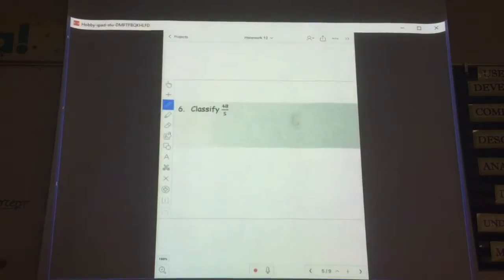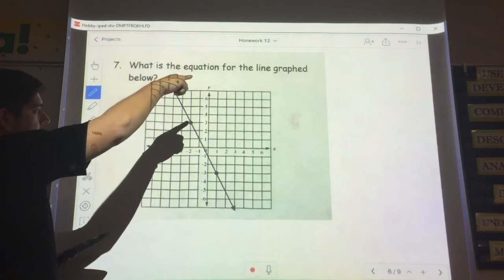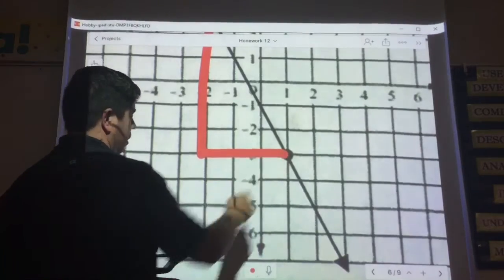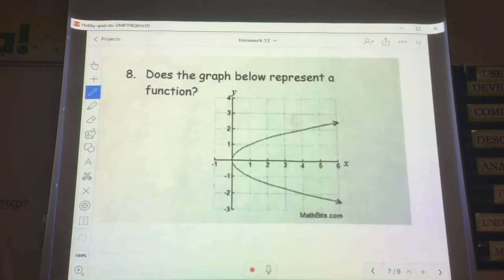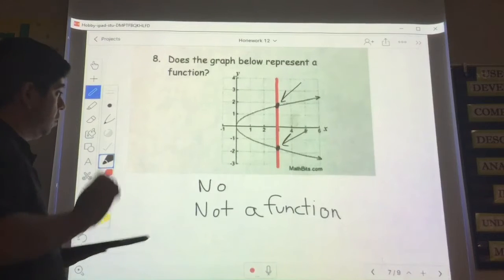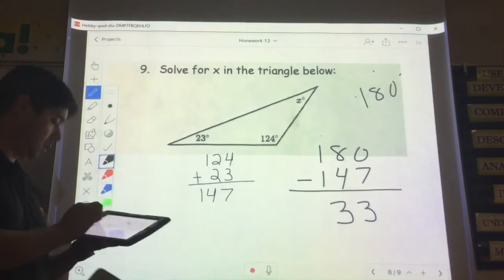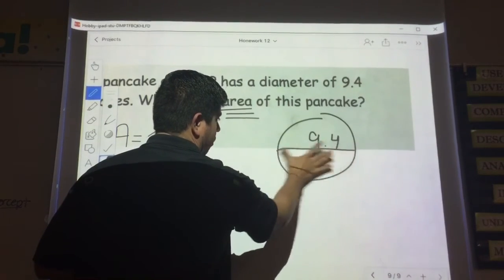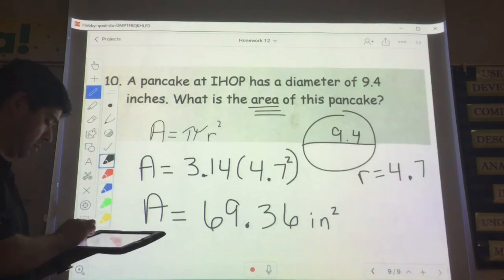Homework #12 Part 2: 2nd Six Weeks